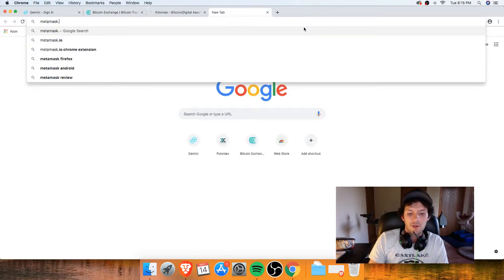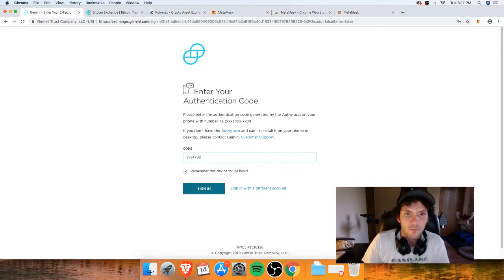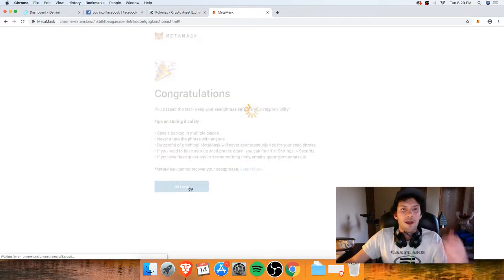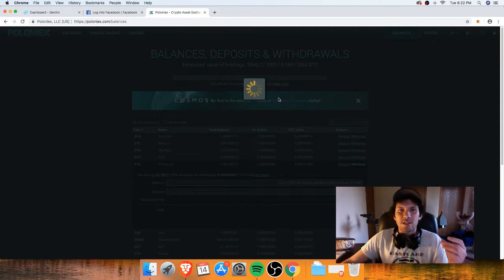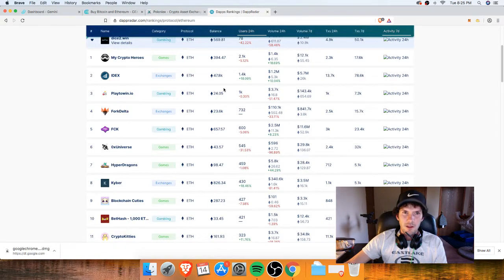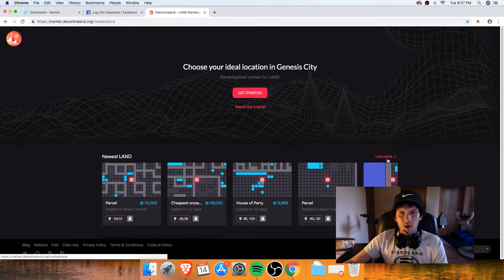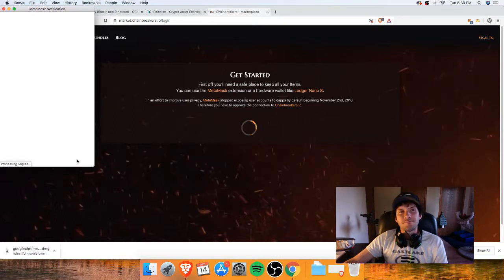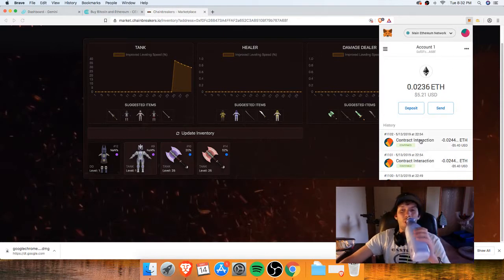How to interact with Dapps through Metamask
Have Ethereum in an exchange but want to use it for Dapps (Decentraland, Axie Infinity, Kyber Network, etc...).  This tutorial shows the setup and execution of sending Ethereum to Metamask, and also about how to use said Ethereum with Dapps.